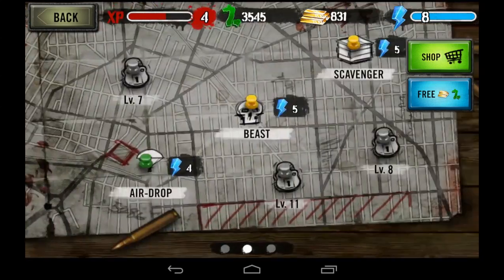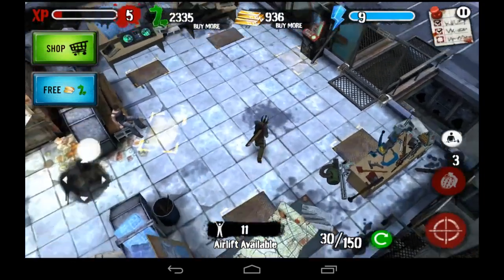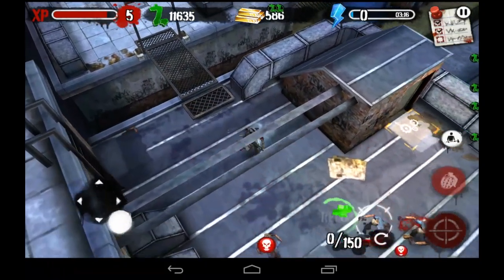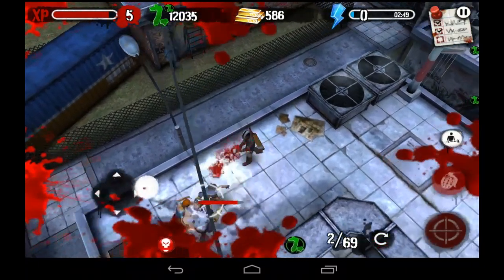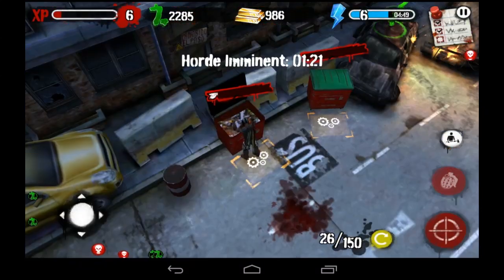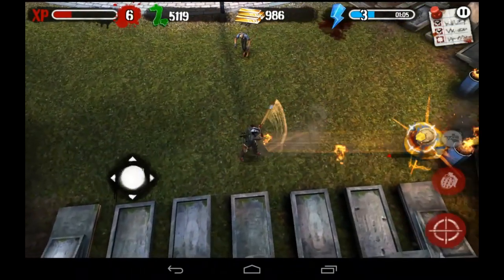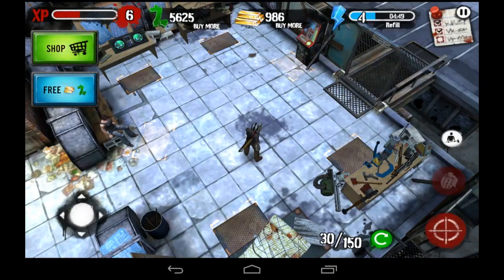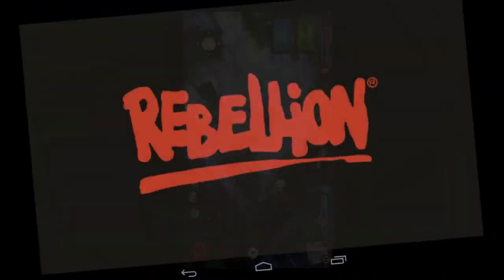Zombie HQ Android App Review - CrazyMikesapps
Zombie HQ  | Zombie HQ Android App Review

Zombie HQ  Android App Review Summary:

Zombie HQ is a good zombie shooter game featuring map level gameplay with a variety of difficulty settings to work up to, a HQ or pad where you can trick it out with furniture, access levels, weapons, items, bonus missions, and exchange rescued survivors for zombie cash.

Zombie HQ  Android App Description:
"The city seems strange these days. All the bars shut down, nowhere to get a drink and relax...

And these damn zombies everywhere you turn! Already killed so many of 'em but they just keep on coming. Only good zombie is a dead zombie. Good thing there's plenty of guns around.

Still, wish there was some place to take it easy for a while. Some place up high where a fella could catch a break from bashing zombie skulls. You know, a "Zombie HQ" of sorts..."

The ZOMBIE INFESTATION in the city is seriously getting in the way of your down time. Take back your city and reclaim what is yours!

Scour the streets for salvage to get BIGGER AND BADDER GUNS, explosives, and other zombie-killing weapons.

RESCUE SURVIVORS from the zombie horde and airlift them to safety for BONUS REWARDS.

Then catch a breath in your ZOMBIE HQ. Deck out your ultimate man-cave with pool tables, hot tubs, TVs, turntables, plants and more!

AWESOME FEATURES:

WEAPONS including shotguns, assault rifles, sniper rifles, machine guns, flamethrowers, chainsaws, broadswords and more!

Automated TURRETS and EXPLOSIVES

Tons of character APPAREL, including centurion body armor, hockey masks, beer hats and more!

Loads of FURNITURE for your Zombie HQ, including arcade machines, jukeboxes, pool tables, hot tubs, turntables and even guided missile systems!

Zombie KILLING action and tons of MISSIONS to choose from, including scavenger, food drop, boss battle and more!

Schedule special missions for extra BONUS REWARDS

Zombie HQ is free to play, but you can choose to pay real money for some extra items. You can disable in-app purchasing by adjusting your device settings.

Note: Your saved progress and all currency will be lost if you uninstall the game from your device.